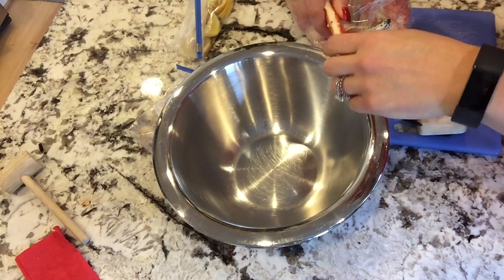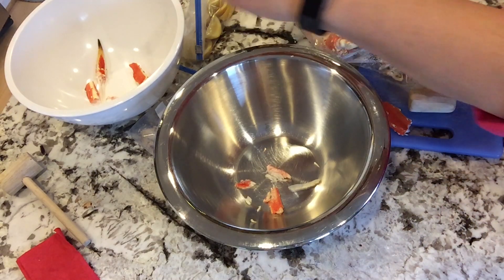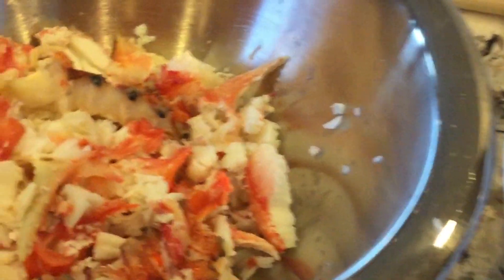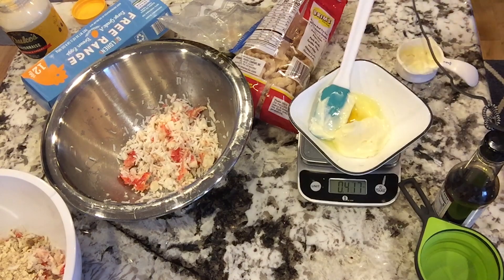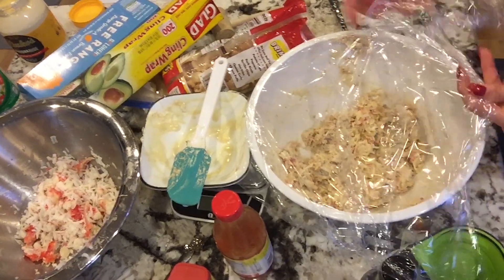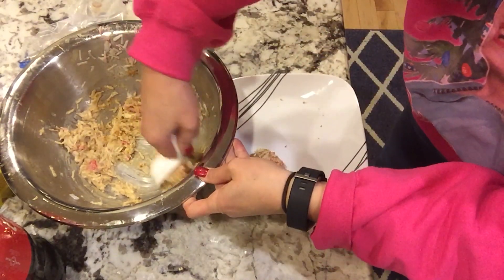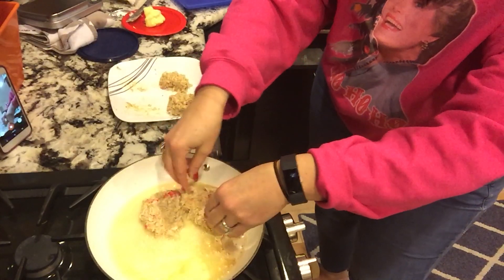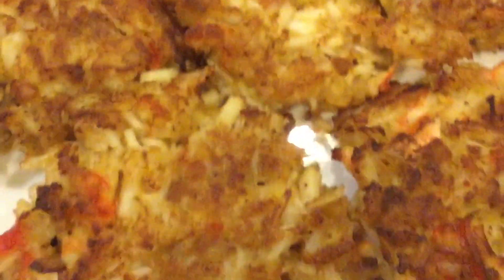How To Make Crab Cakes 🦀 Easy Recipe (EASY KETO RECIPE!)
How To Make Crab Cakes 🦀 Easy Recipe (EASY KETO RECIPE!)  💛 FREE Keto Diet Meal Plan Easy keto recipe will yield 8 crabcakes.

Pork Panko:

Fresh Jax:

★Kitchen Scale:

Recipe:
1 lb of crab meat (make sure no shells are in the meat!)
1 cup Pork Panko
1/2 cup mayo
1 egg
1 tablespoon of mustard
1 tablespoon of Worchestire sauce
1/2 teaspoon hot sauce
1 tablespoon of Fresh Jax or Old bay

Mix wet ingredients together. In a separate bowl, mix crab and Pork Panko. Mix all ingredients together.

Cover dish and put into the fridge for an hour so the Pork Panko isn't so crunchy.

Turn on frying pan with butter on medium heat.

Scoop out 1/3 cup of mixture to make into a crab cake patty.

Fry 3 minute on each side.

Then, put into broiler on high for 2-3 minutes to crisp the top.

Serve with lemon wedge and/or tartar sauce. Bon appetit!